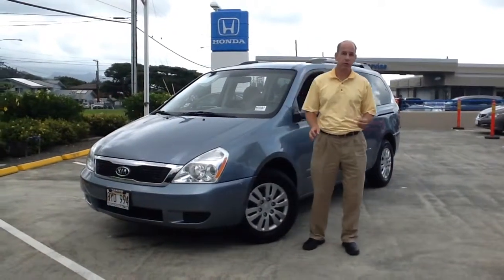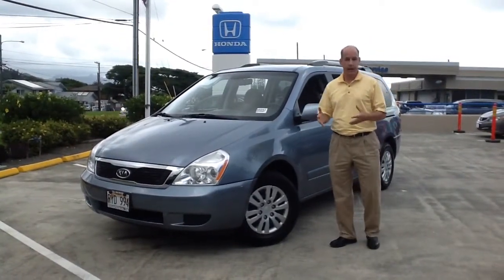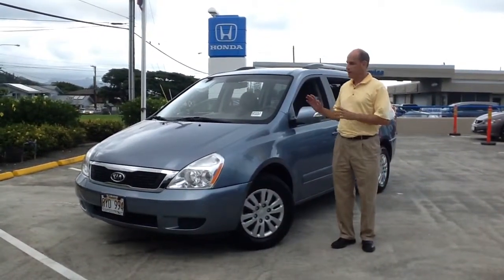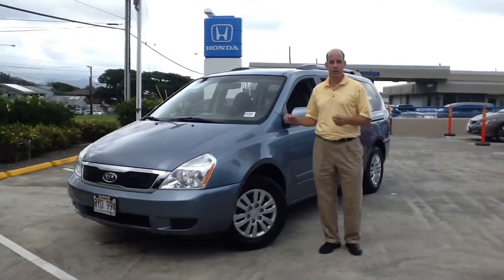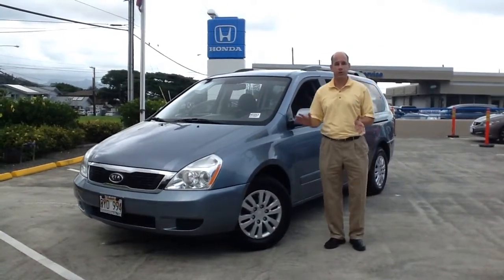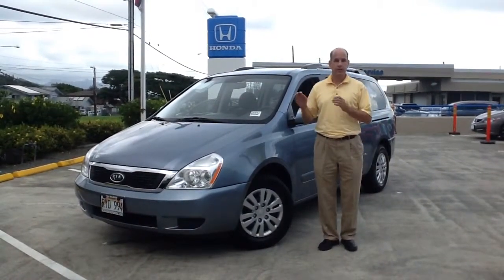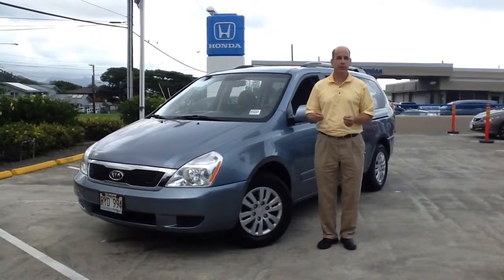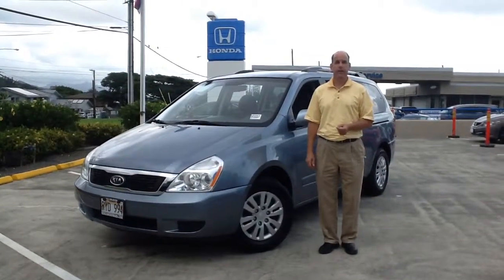Check out this 2012 Kia Sedona from Bob Laudick at Honda Wi